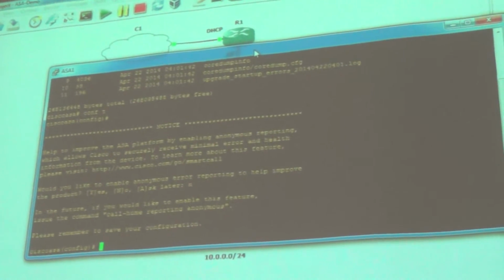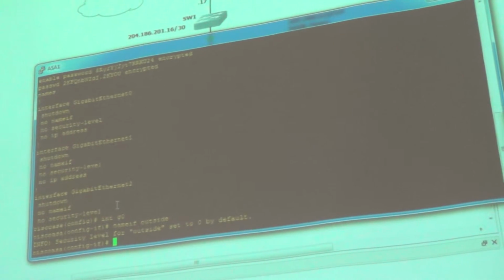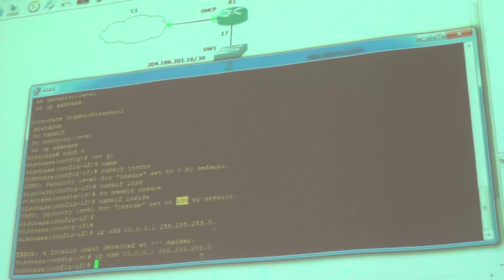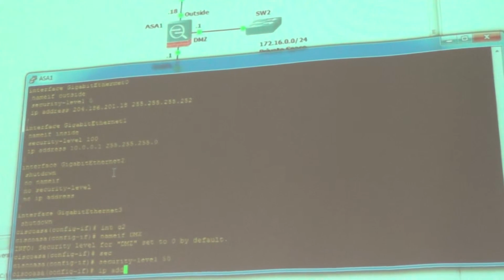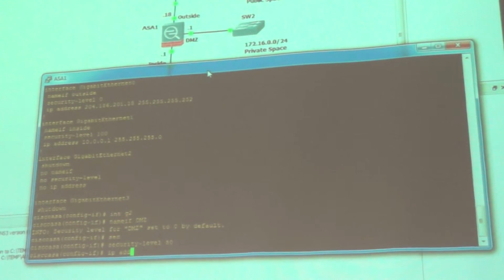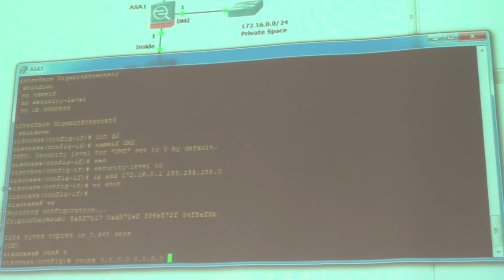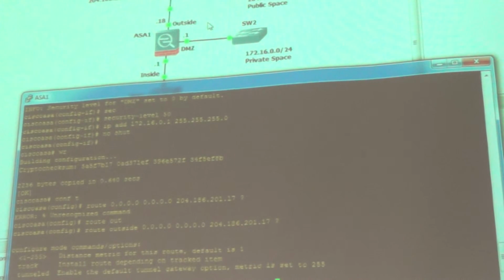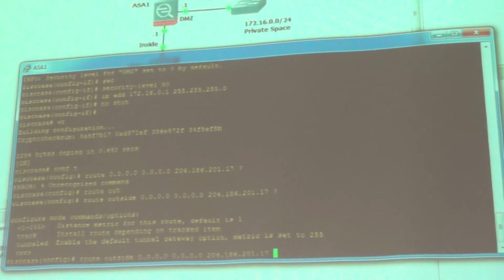Prof. B. Brown ASA setup GNS3 #3